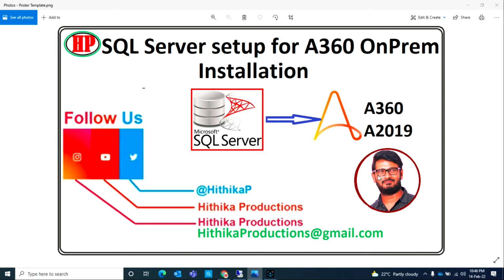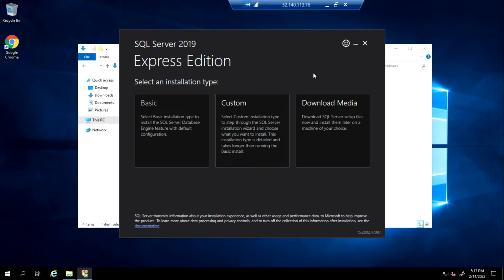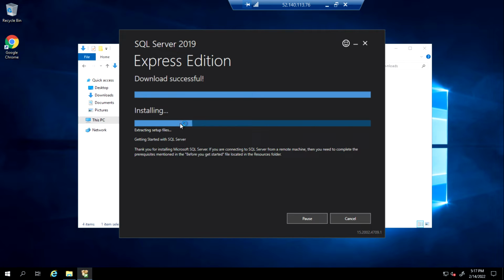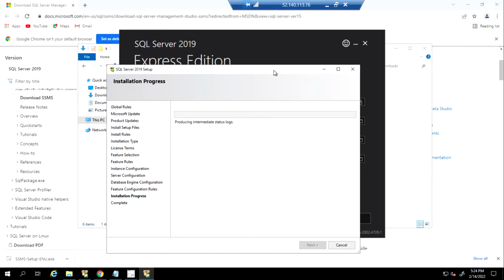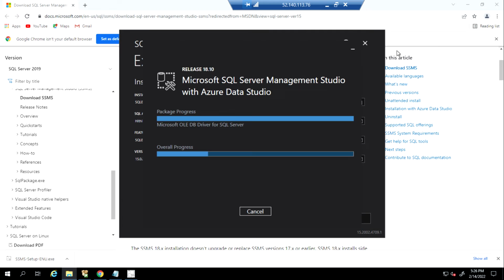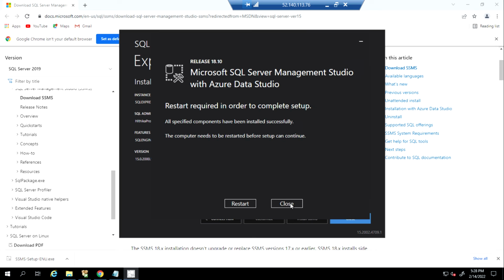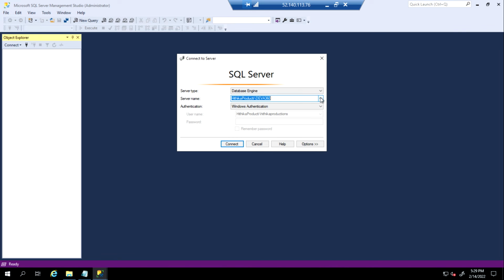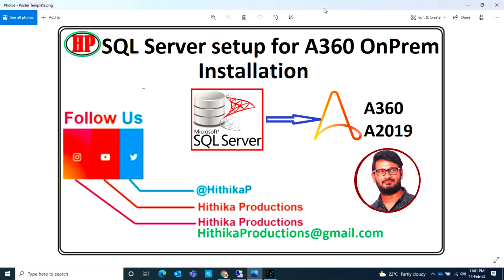Part-2: SQL Server setup for A360 On-premises Installation | A2019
Hello All,
In this video I explained about how setup SQL Server for A360 On-Prem installation. If you not watched part-1 video, please go through below link for the same.
If you are visiting my channel / Video first time please do like share and subscribe the channel and hit bell Icon, so that whenever I upload videos, you will get notifications.

Thanks,
Hithika Productions.